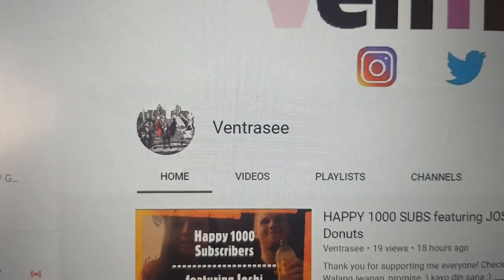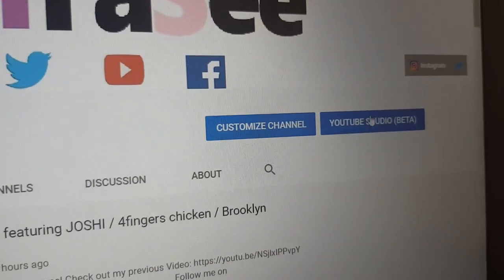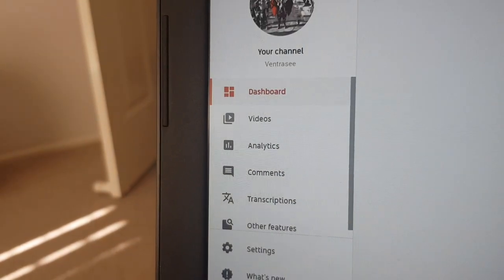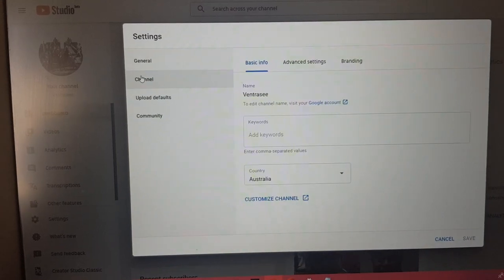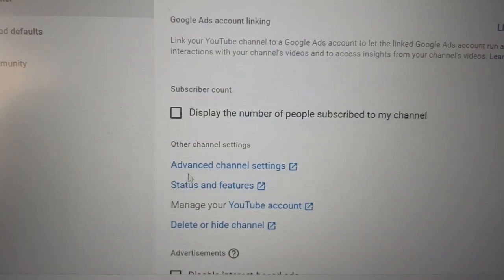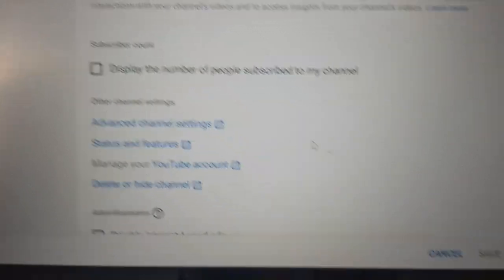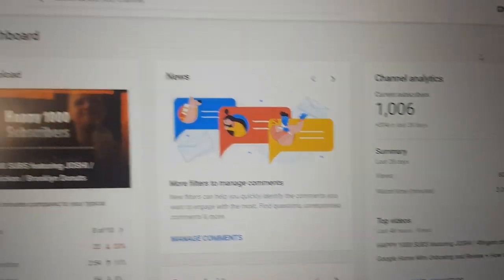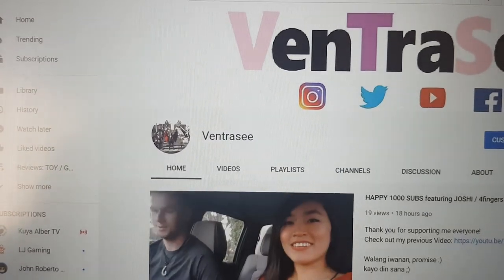How to remove or hide the Subscribers count in youtube channel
Follow me on Instragram, twitter and facebook: Ventrasee